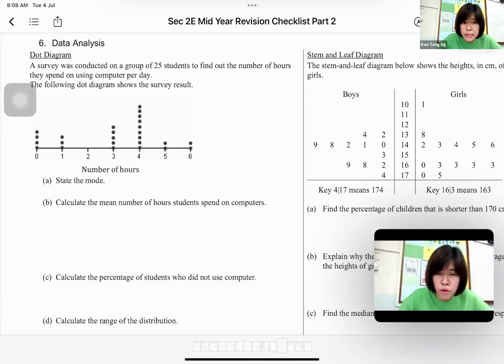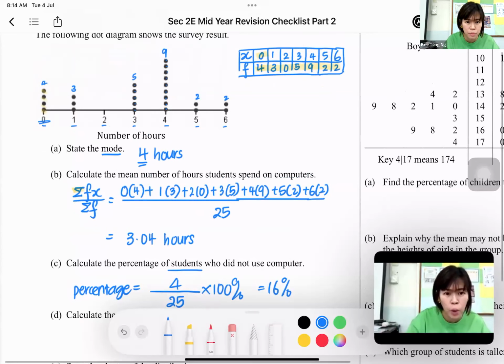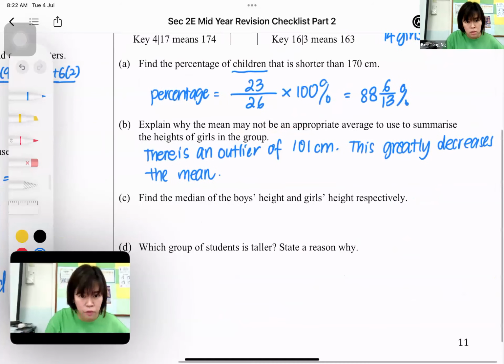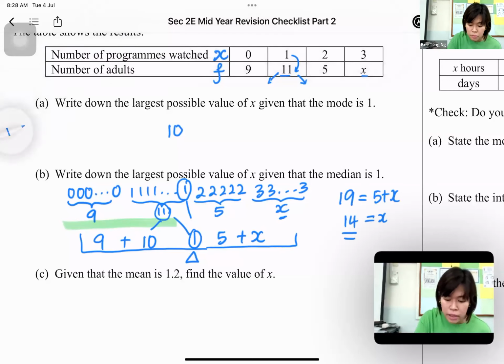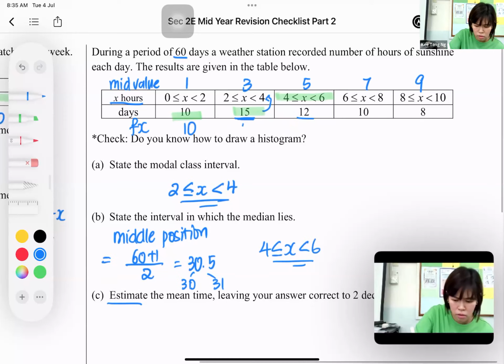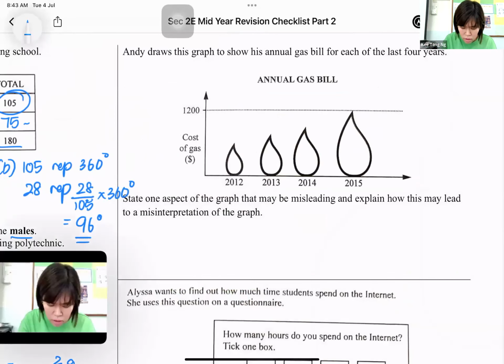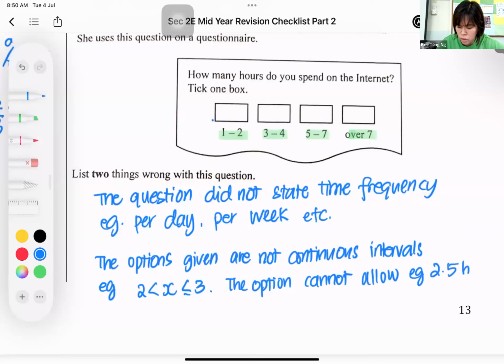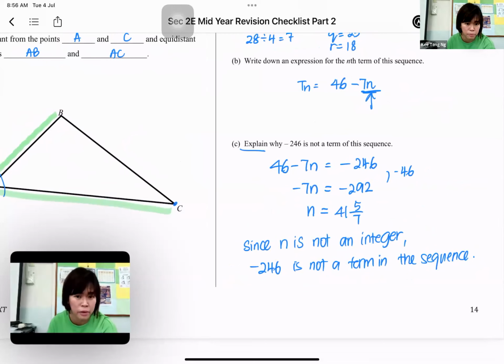Sec 2 Revision Checklist 2 Part 3